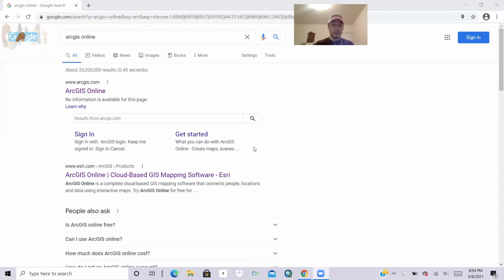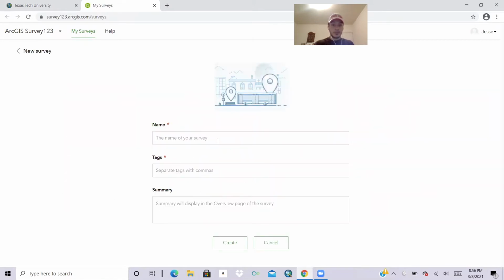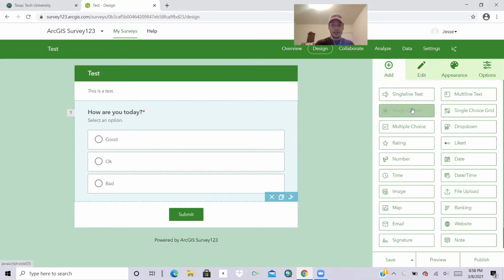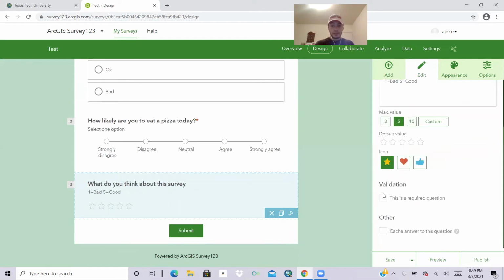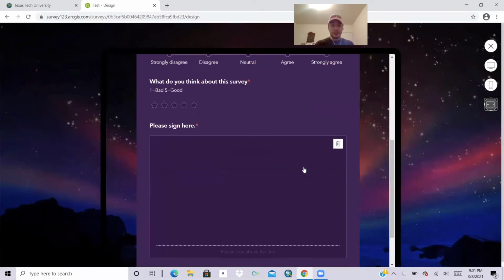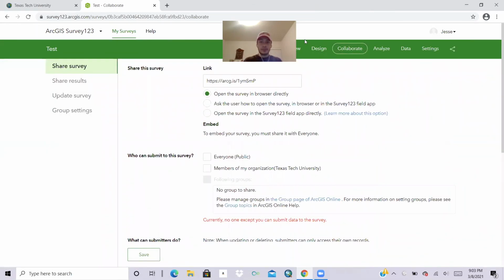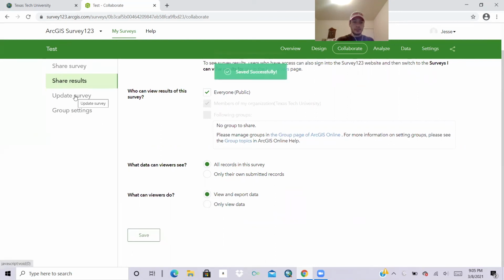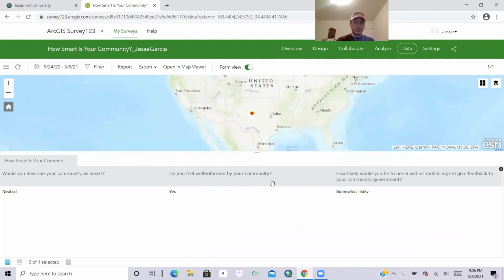ArcGIS Survey 123 Demo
YouthMappers Research Assistant, Jesse Garcia, provides a demo on how to make and analyze a survey in ArcGIS Survey 123 for YouthMappers.